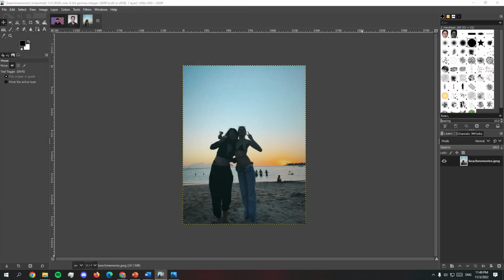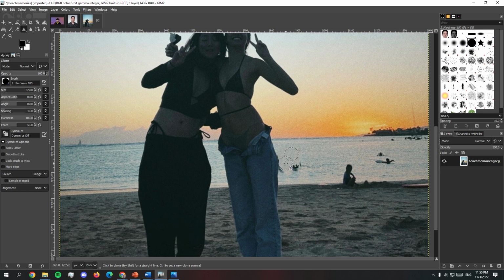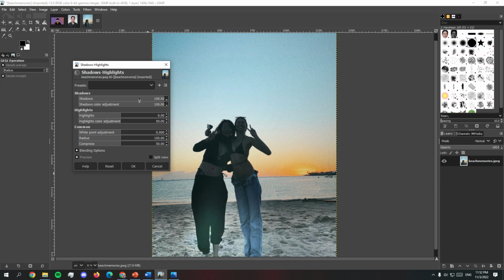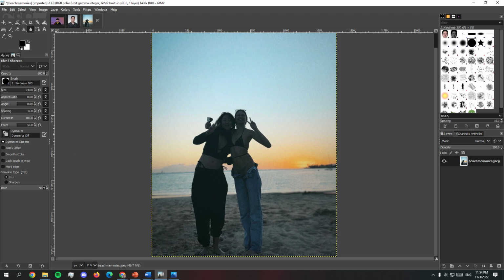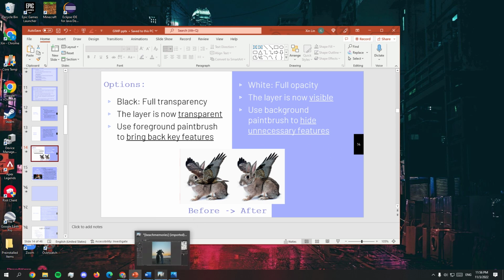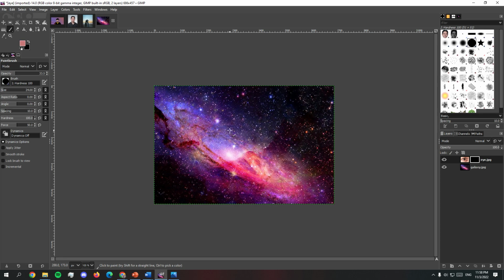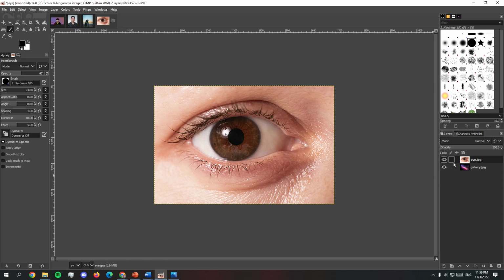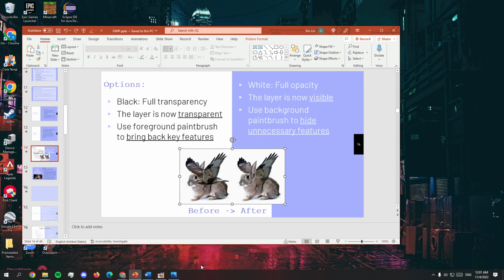Additional GIMP Skills